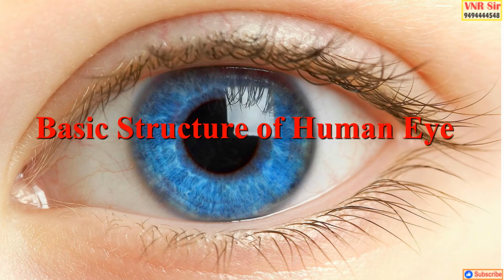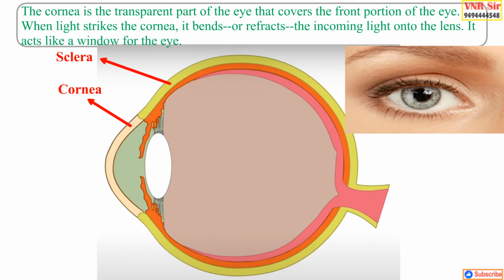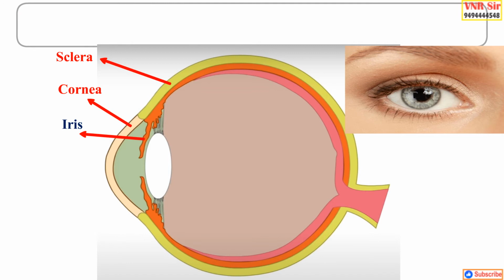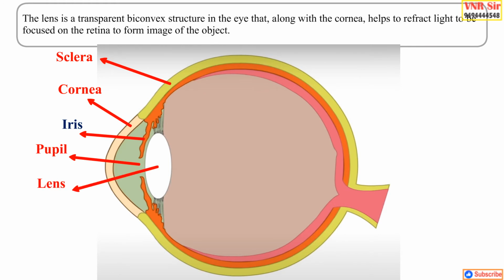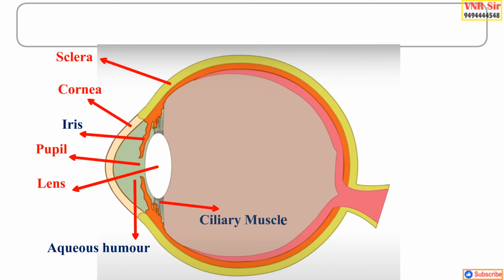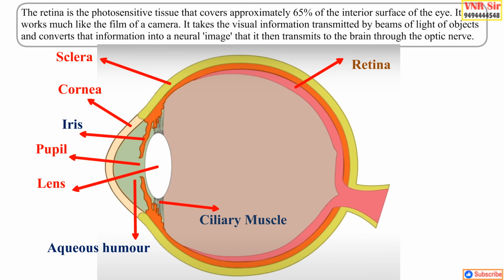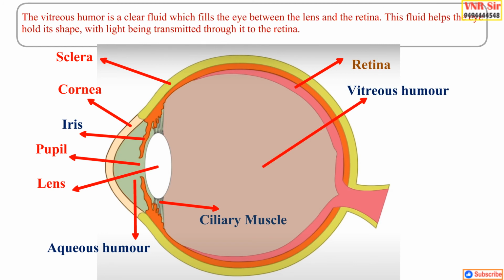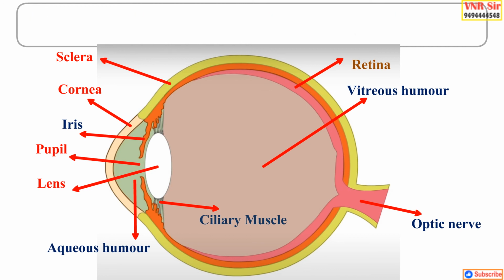Human Eye-2 || Physics Teacher